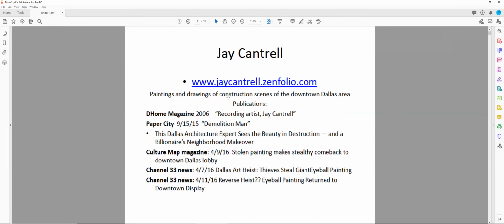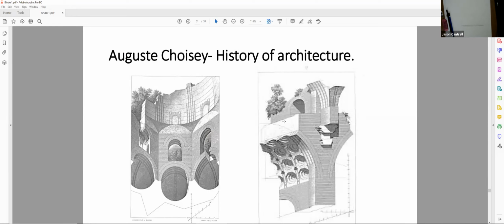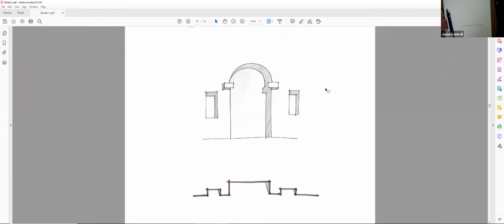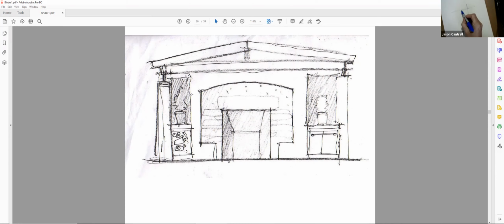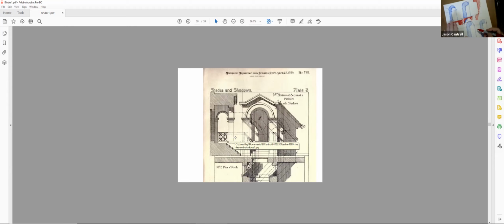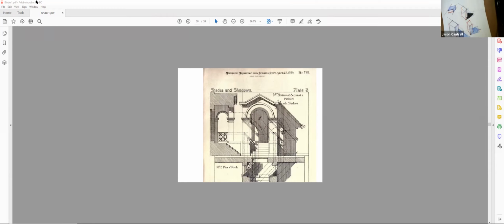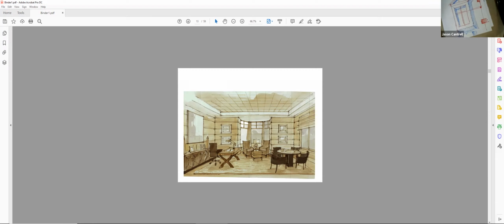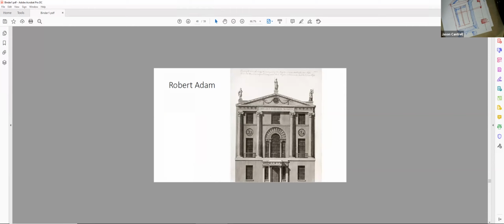Orthographic Drawing with Jay Cantrell - Part 1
Jay Cantrell is a recipient of the Gabriel Prize in Architecture and lived in Paris during the summer of 2009.